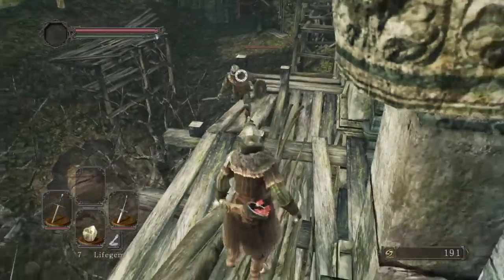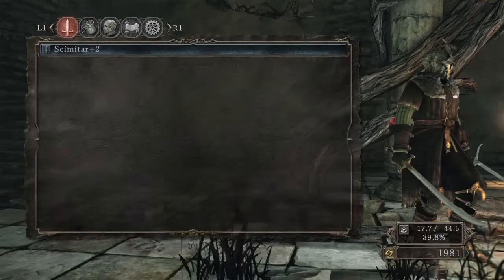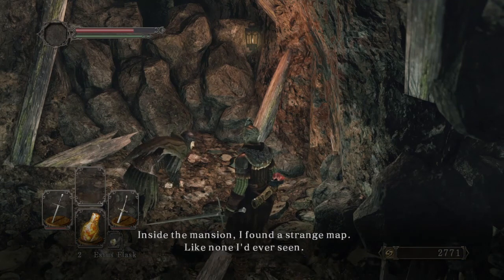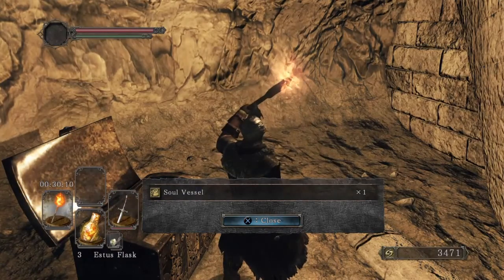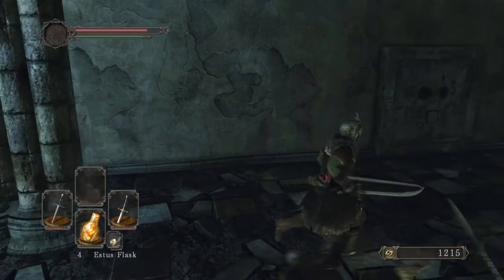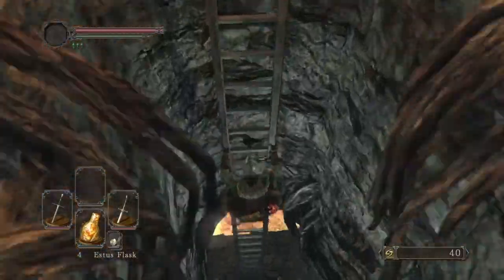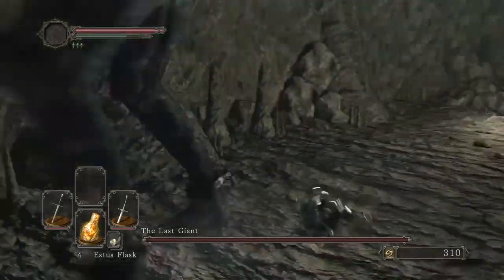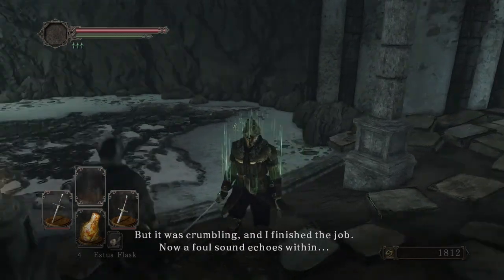Dark Souls 2 - Part 3: Unceremonious Burial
Today we visit the grave of a dishonored warrior. Wether that warrior is Bugle in this case or not is up to you.

Timestamps lol
Start 00:00
Twogle time 25:38
Back to gameplay 32:41